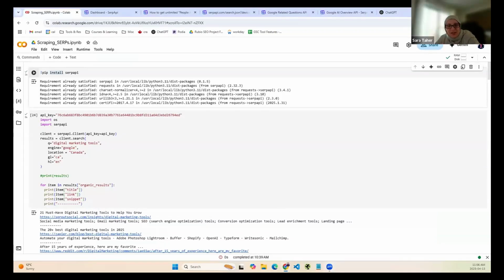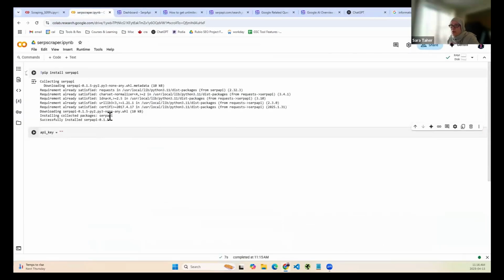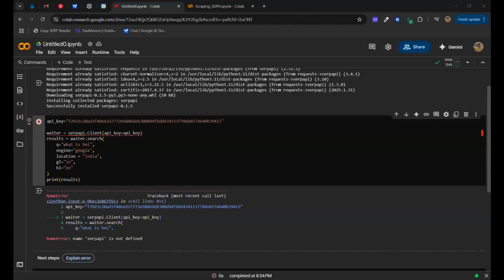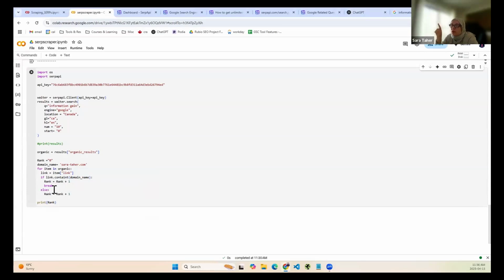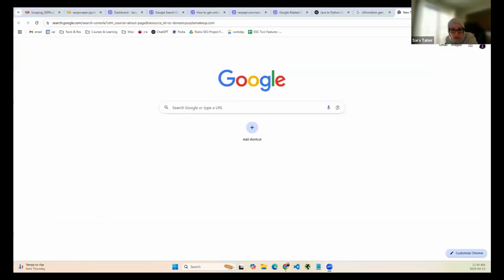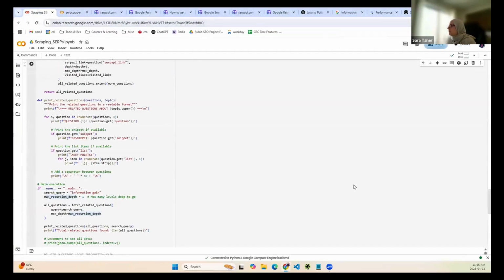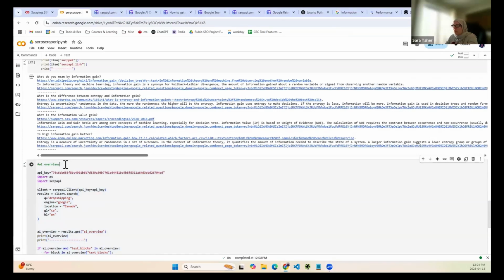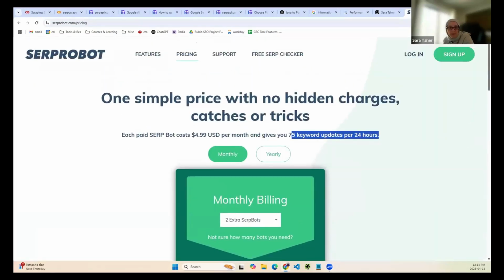Live Python Coding Session - April 2025 [how to scrape People Also Asked with Python]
Here's the SEO scripts we created:

* scrape all serps results types [organic, knowledge panel, paa]
* scrape organic results
* scrape AI Overviews
* scrape PAA
* rank tracking

After the session I was comparing the API price with some of the PAA tools in the market. Most give you 10 credits [give or take] for $1. Using python and SERPAPI you get 100 free credits every month. So that's ~$10 less you need to pay on tools AND you can:
* do deep searches
* save your own PAA history and compare when you need it
* incorporate this to your workflows
* analyze funnel stage of each question by incorporating other scripts we built together!

I'm also thinking about comparing AI Overviews for a keyword on a monthly basis to monitor changes. A lot can be done with those scripts.

Also a more in-depth PAA lesson is coming to my python course, check the course

Also signup for my newsletter: sara-taher.com